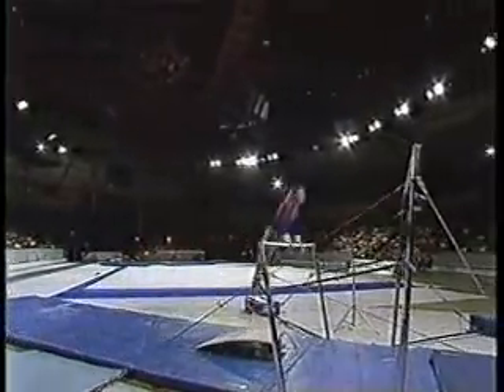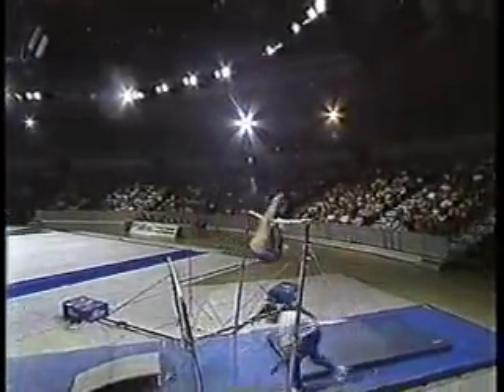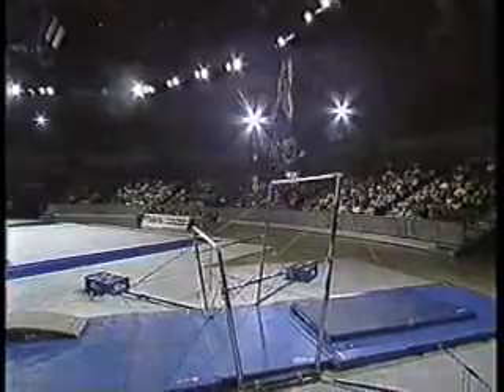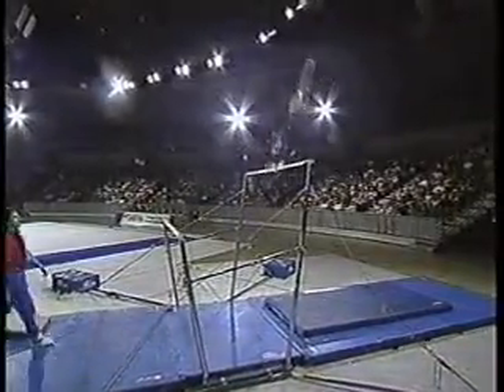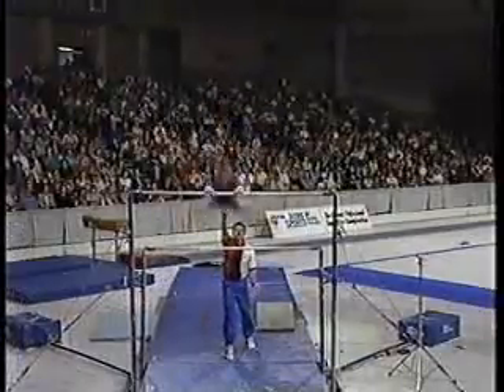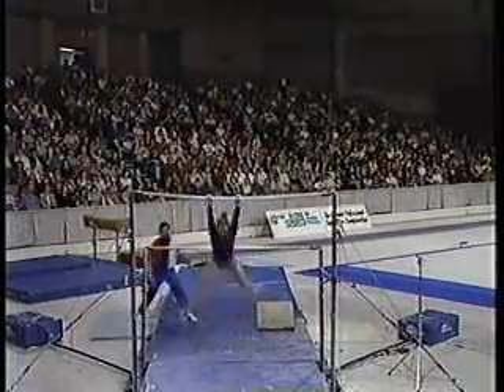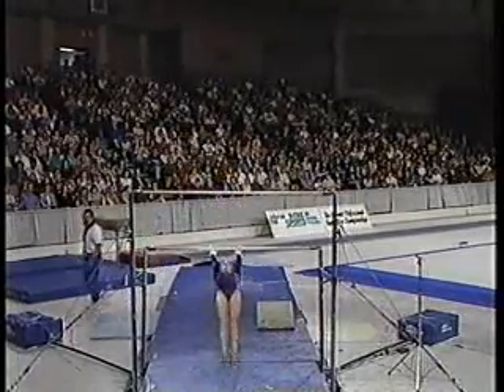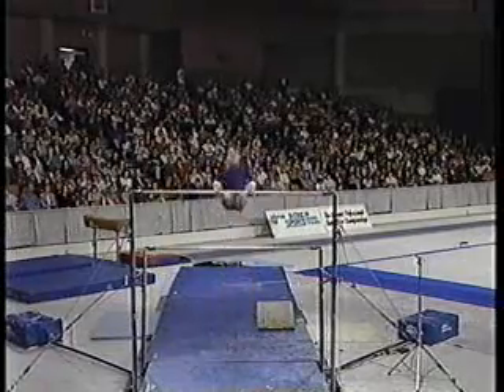Shannon Miller - 1997 Women's Professional Championships Day 1 - Uneven Bars